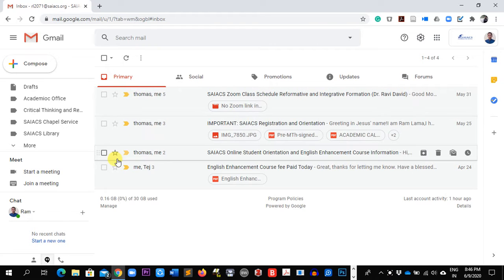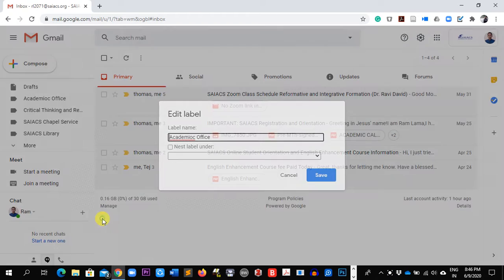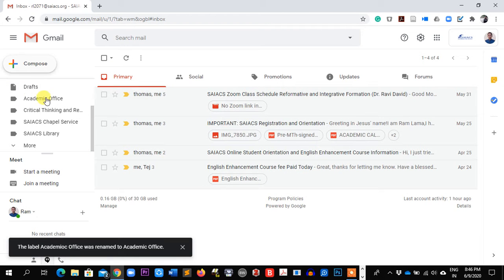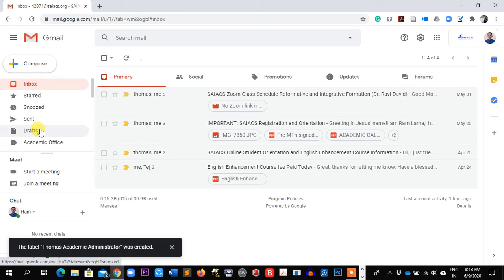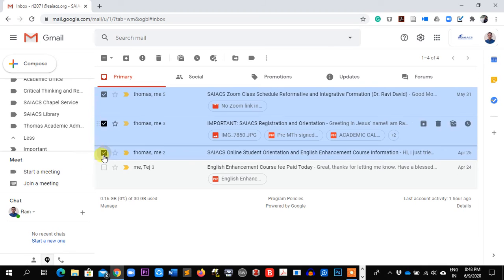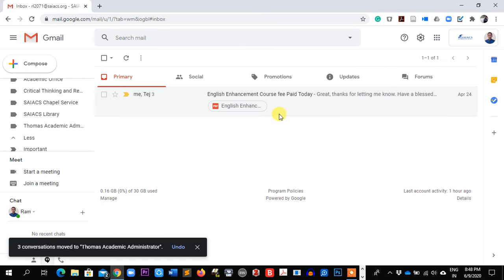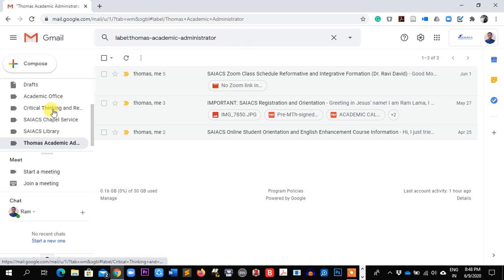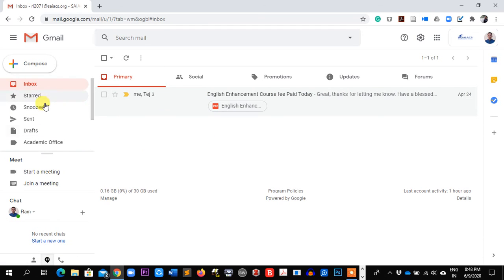Creating folder or Lebels in Gmail